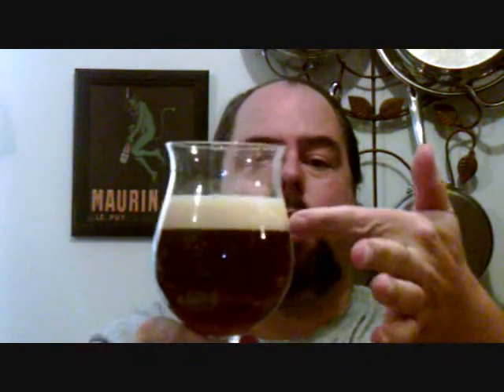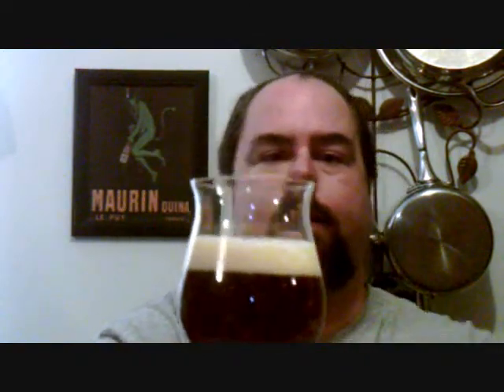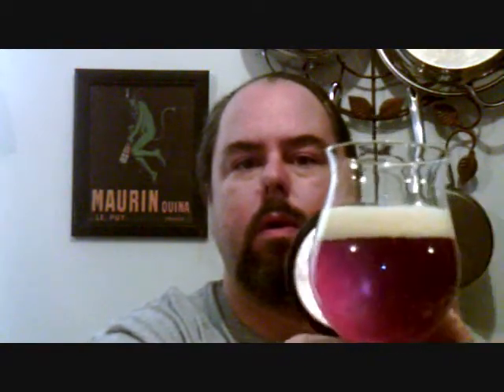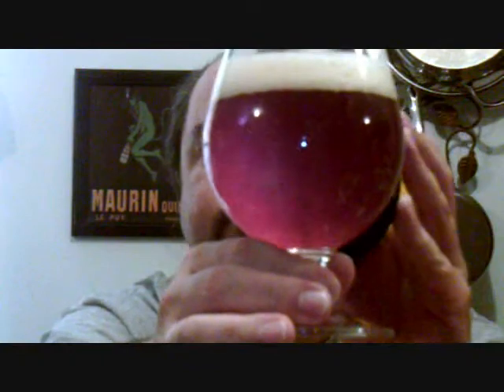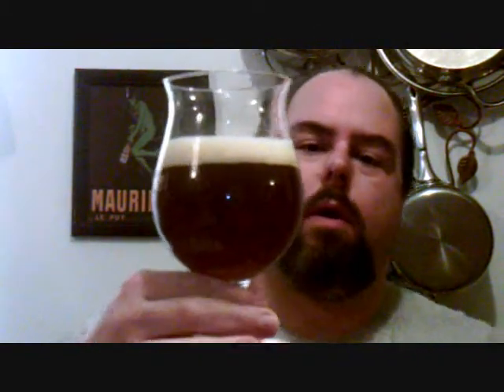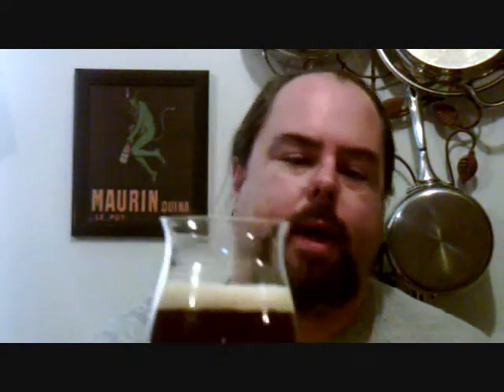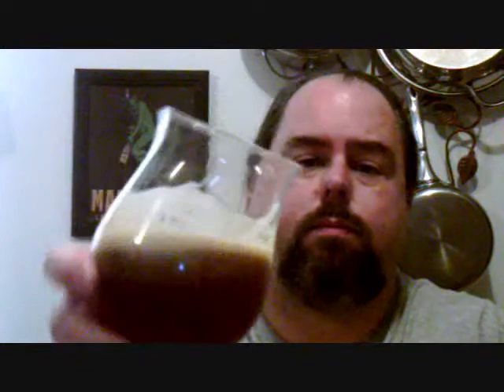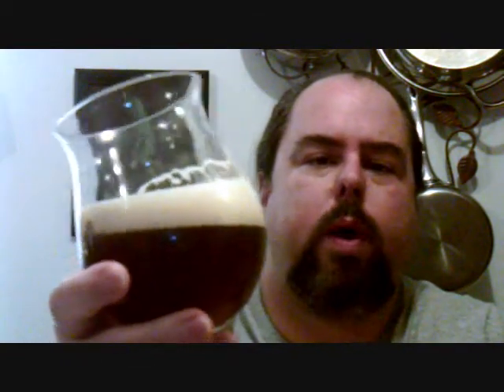Hokie ESB Tasting of Mainebrewguy 5-3-2012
Tasting Mainebrewguy Hokie Yeast Challenge ESB (Wyeast 1945 NB Neo-Britannia Northern Brewer's proprietary Wyeast strain.)